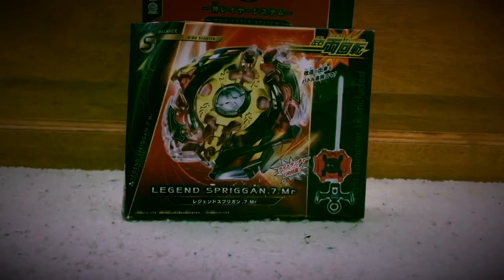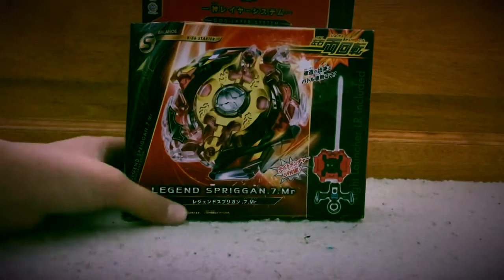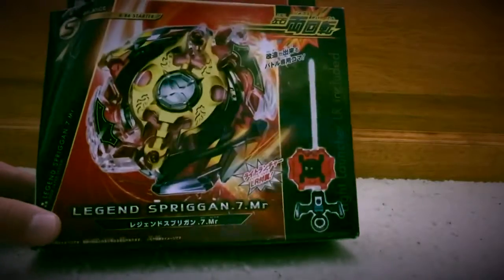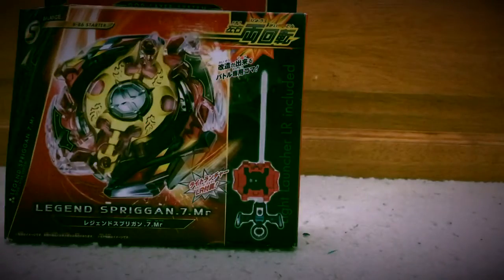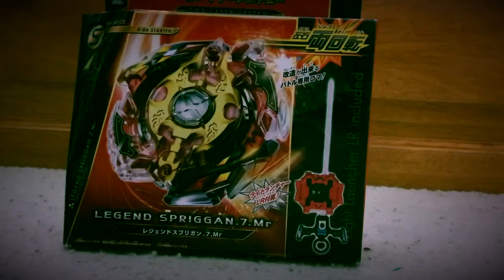Legend Spriggan Opening!!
Beyblade Burst.